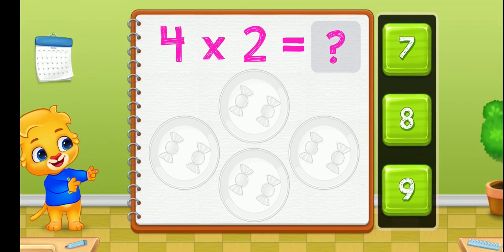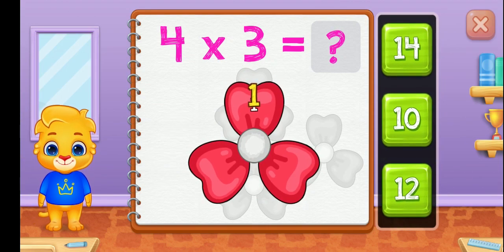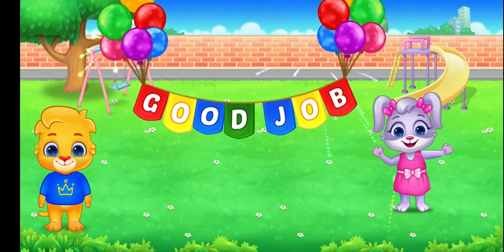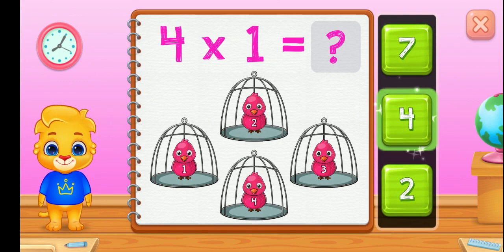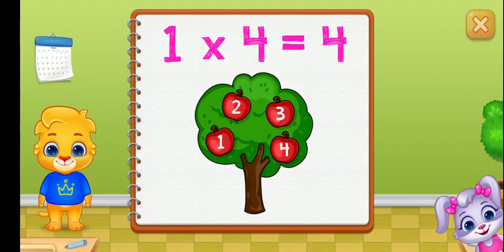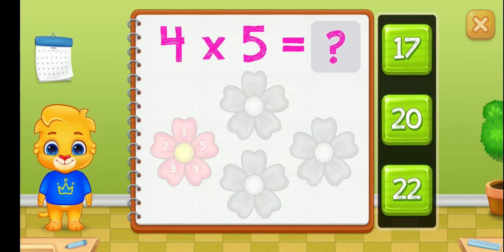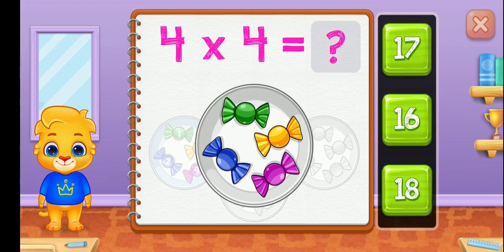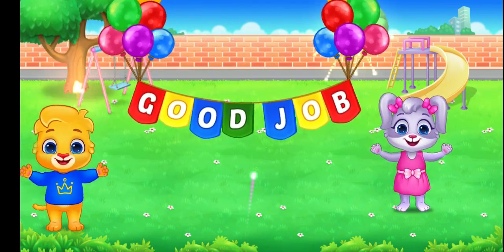Learn Multiplication table Using objects for kids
Welcome to Learn Fun and Play TV!

learning mathematics for kids

Kids channel TV

Learn Easy with Fun multiplication table for kids